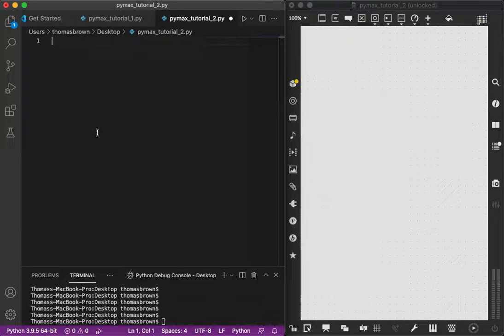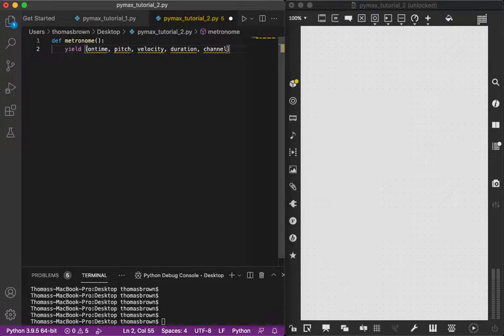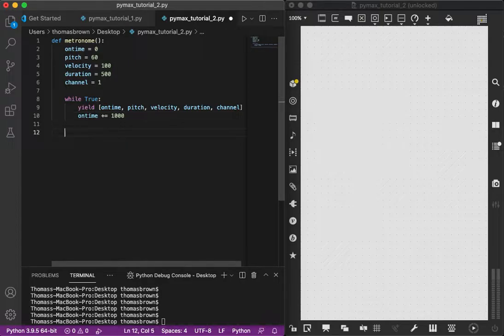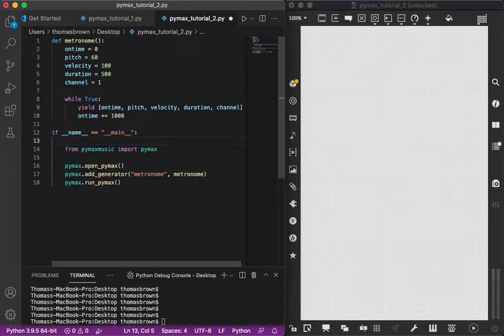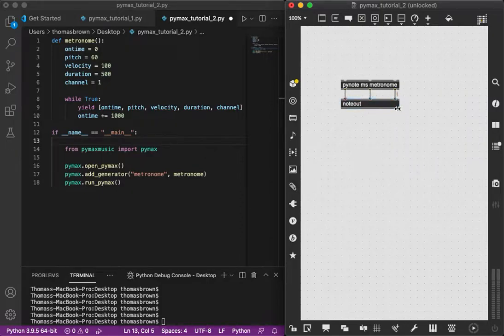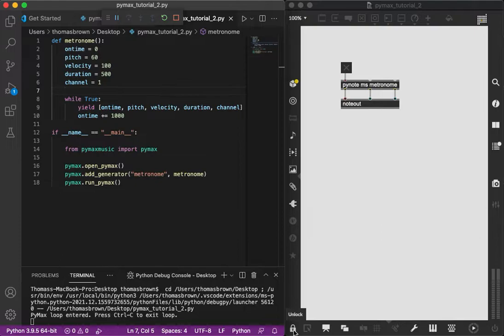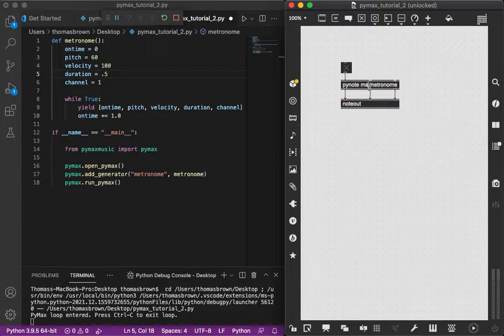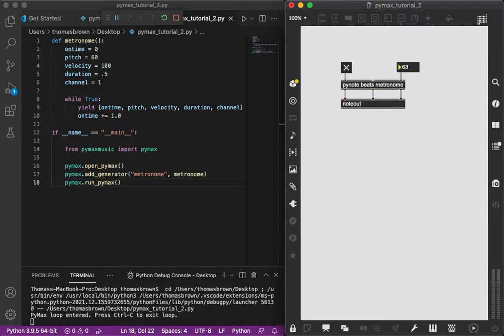pymax video tutorial 2